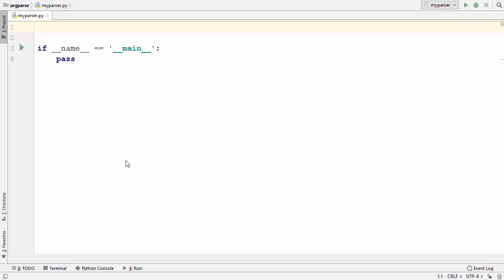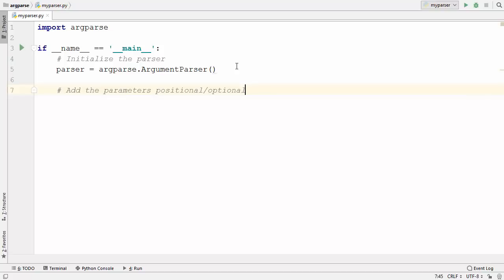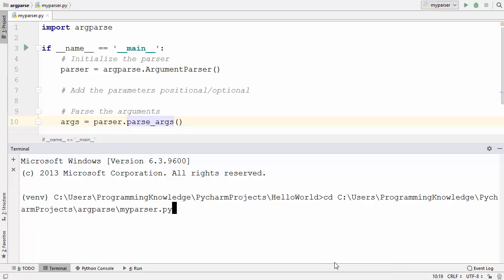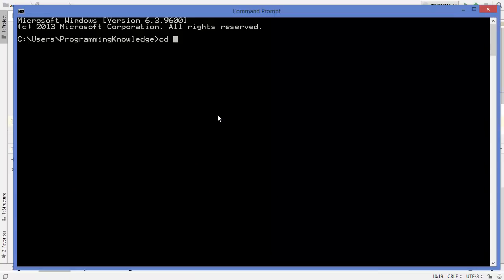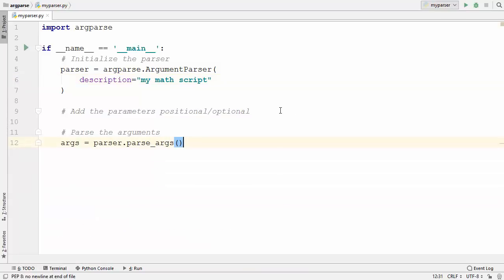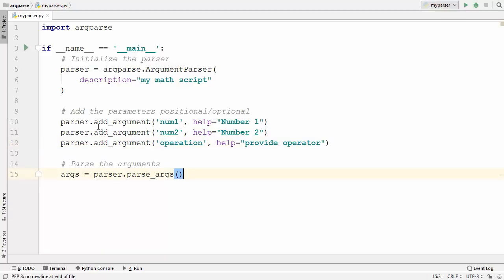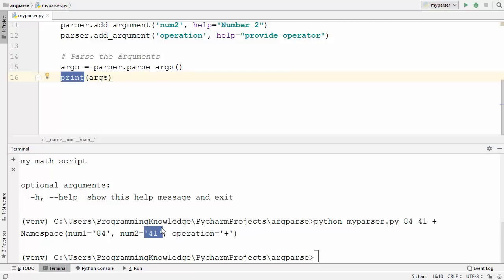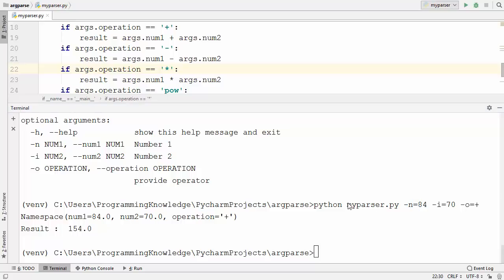Python Tutorial for Beginners 46 - Command Line Arguments in Python with argparse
In this Python Programming  Tutorial for Beginners video I am going to show you How to use argparse to parse python scripts parameters.So basically we will discuss: What are command line arguments, Why we use command line arguments, How to parse command line arguments with Python. argparse is a in build module in python using which we an pass command line arguments with our python script.The argparse module makes it easy to write user-friendly command-line interfaces. The program defines what arguments it requires, and argparse will figure out how to parse those out of sys.argv. So we just need to import argparse into out python program and use it.
So let us see Build Command Line Interface using Argparse in Python.Parsing Command-Line Argument in Python